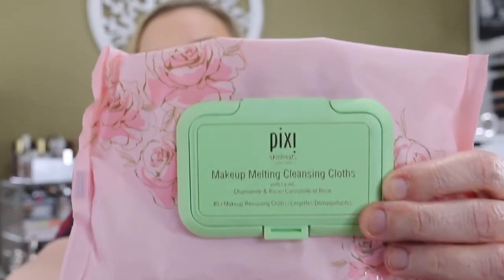MY WORKHORSE PRODUCTS FOR OVER 50 | What's on my makeup Table | Weekly Roundup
HI FRIENDS! Today I want to show you what I have out these week on my makeup table - what are the products that I have been reaching for - A lot of skincare that has been really working hard for me!

Bobbi Brown Warm Glow Highlighter

Please take the time to subscribe and like if you enjoy this content so I can continue to make content for you - you really keep this channel going - thank you, you mean the world to me with your comments and interaction in our community! Love you guys!

All products are always bought by me for my use; opinions are mine and are always honest - sometimes brutally.

A little about me: I am 51 with dry, dehydrated skin. I have hyperpigmentation, wrinkles and signs of aging. I love makeup, BUT MY PASSION IS SKINCARE!  I Shop at Ann Taylor, Loft and Nordstrom for clothing. I am a size 8 curvy that generally needs no tailoring, 160 pounds, 5'9"s. Size 10 shoes.